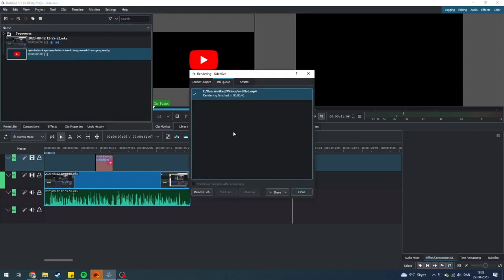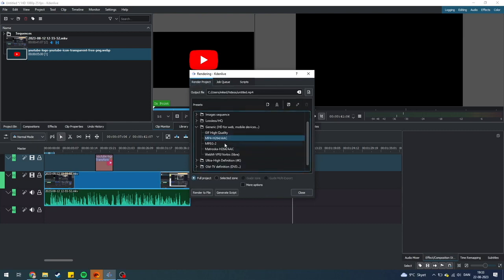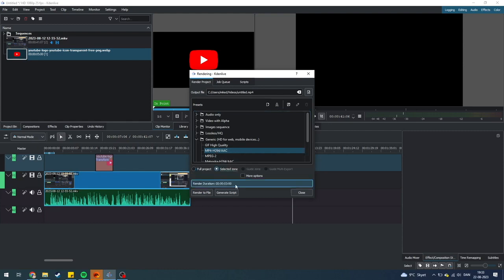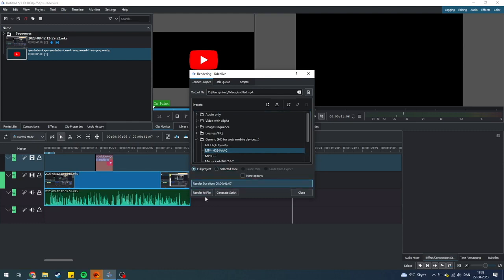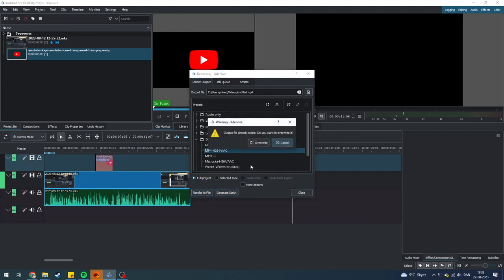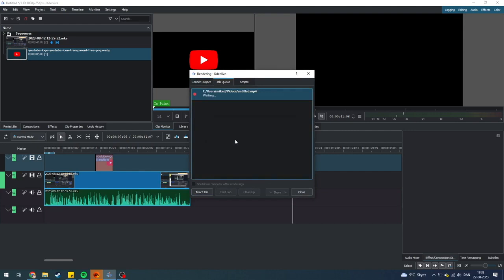How To Render Video In Kdenlive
In this video i will be showing you how to render and export as a MP4 video file in Kdenlive.